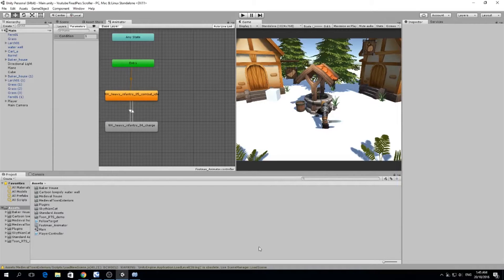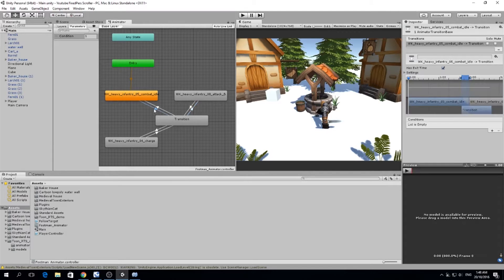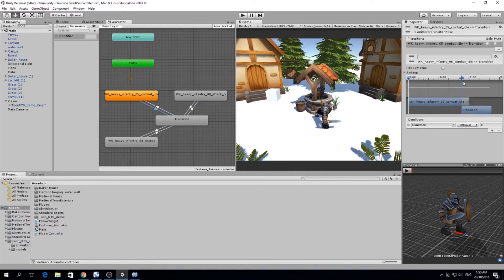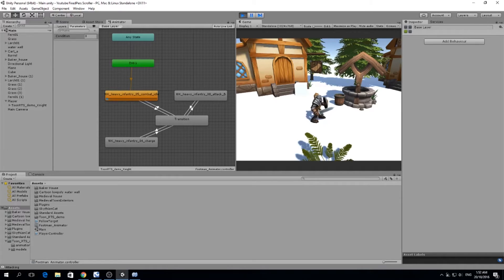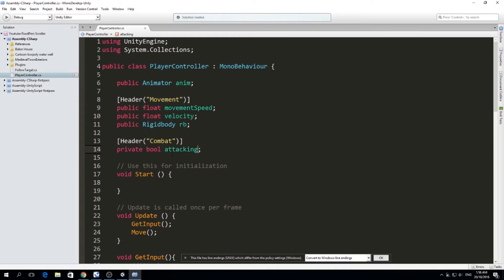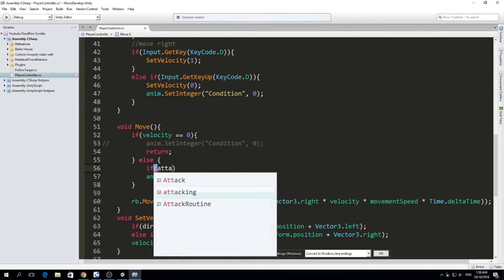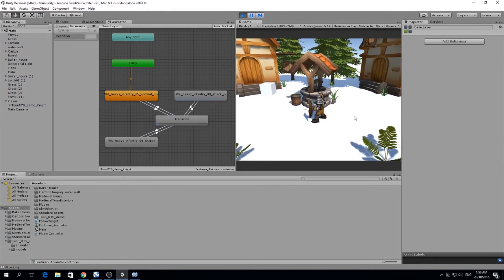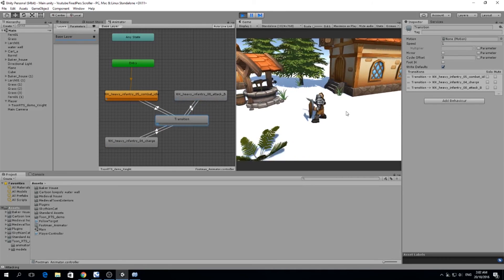Let's Make an RPG - ep 05 (Unity 5 - Attack & Transition State)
Hi guys, today I will show you how I transit from different animations and we will set a function so we can attack and slash :D
(We will be slashing some monster pretty damn soon!)
Lets make this RPG game together, and at the same time you will learn how to be a Master Of Unity! I will be opened to all of your suggestions and if theres is something in particular you would like to learn about, we can add that to OUR game!
In this series, I intend to teach at least the following concepts:
-Stage Design.
-NPC Interaction
-Character Movement.
-Combat Systems.
-Level Up Systems.
-Items Upgrading
-AI Behaviour.
-Shops.
-Cross Platform Integration.
-Much More!
Thank you and Peace!